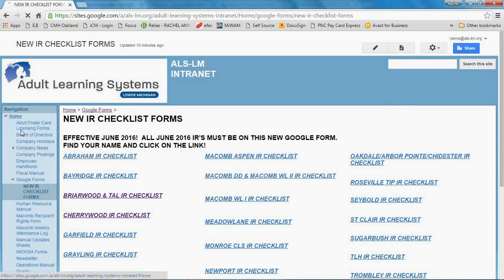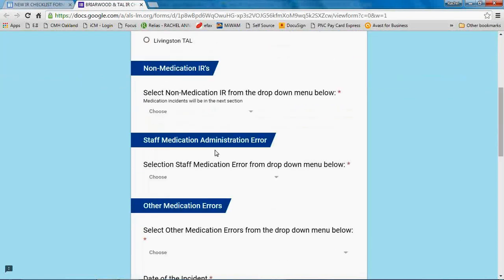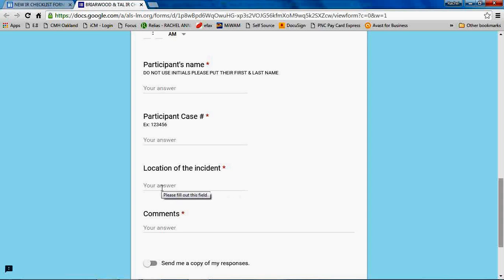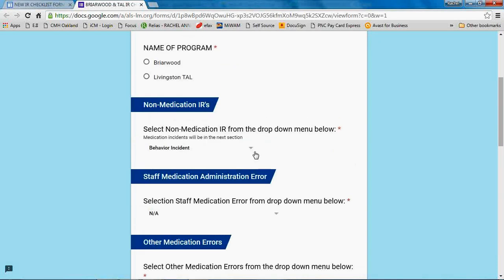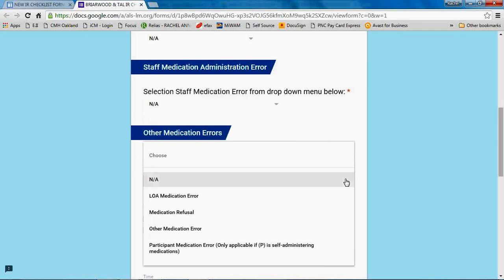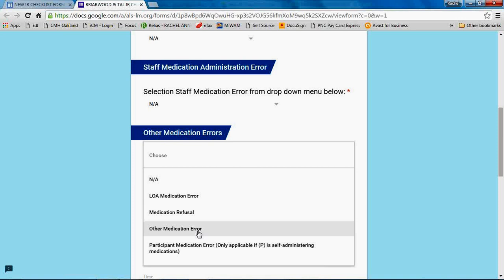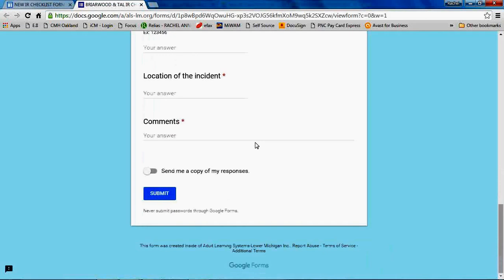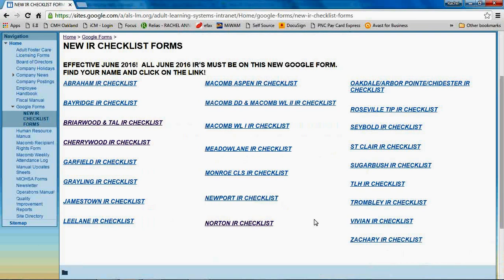2016 05 20 15 45 IR CHECKLIST FORMS